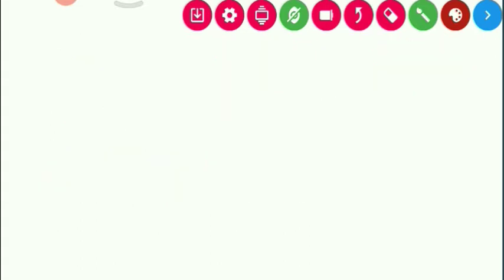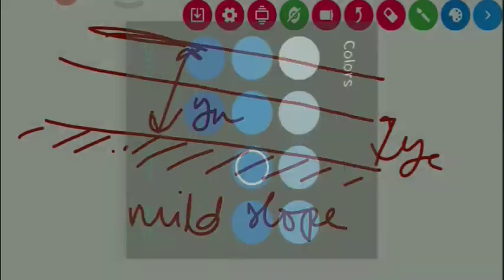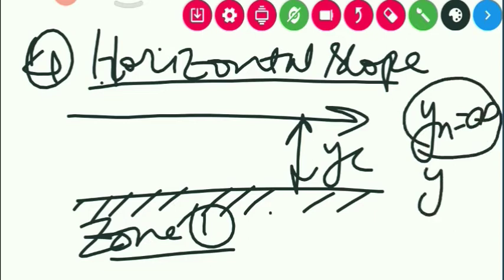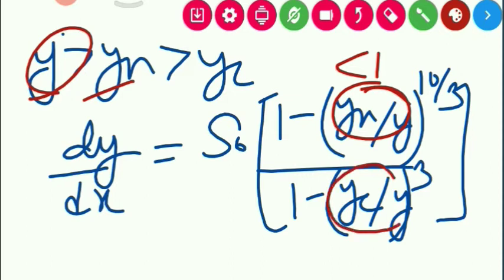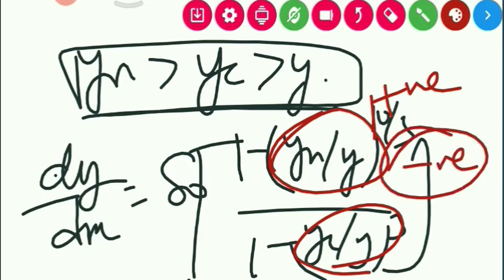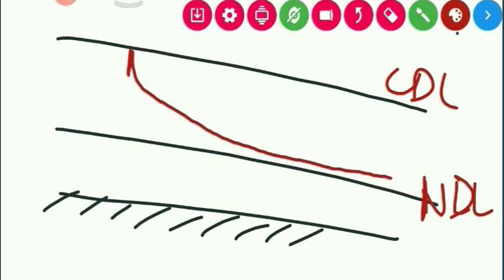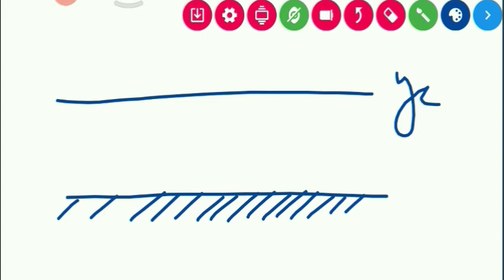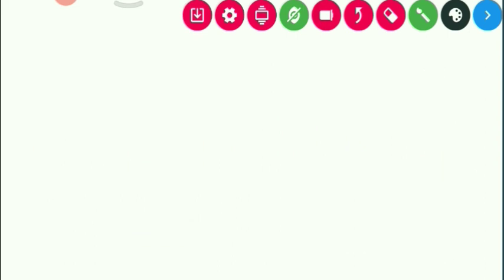OCF - Surface profiles